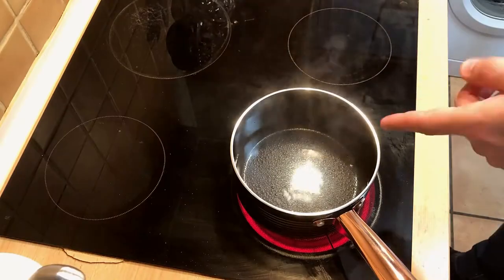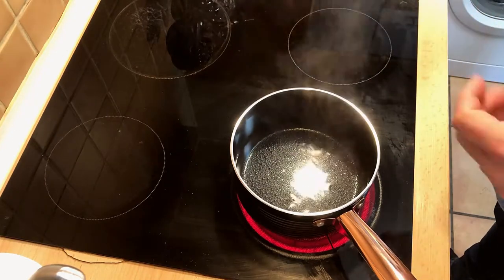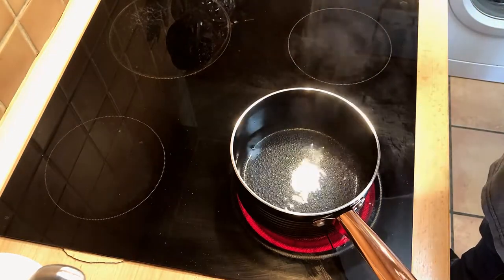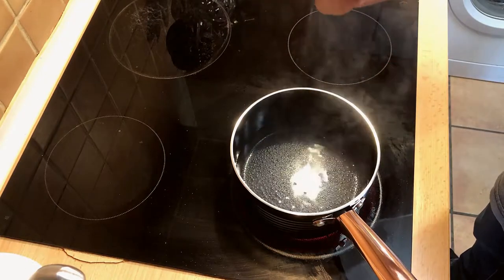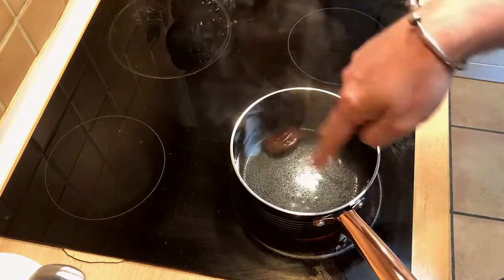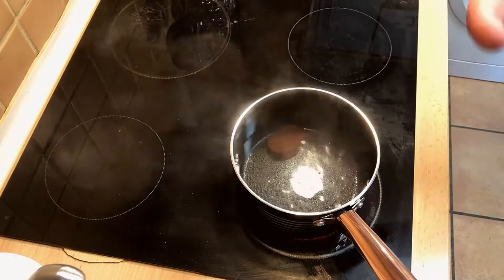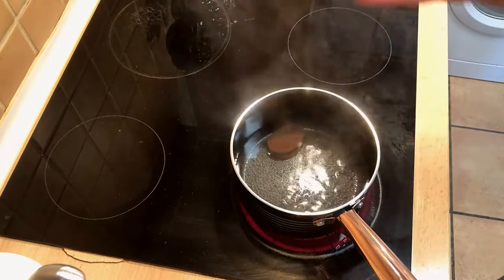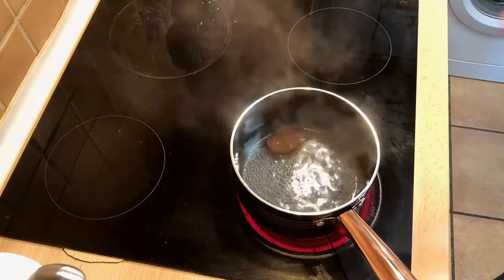Cooking with Jack Episode 14 - Dutch Croquettes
A very popular traditional Dutch recipe.

New recipe every week!